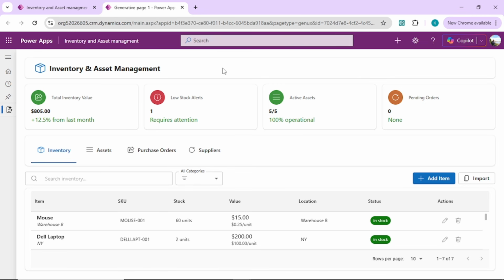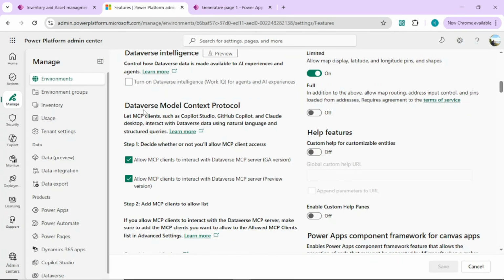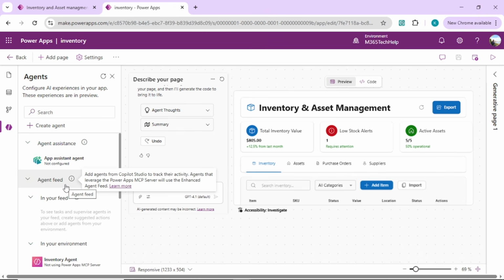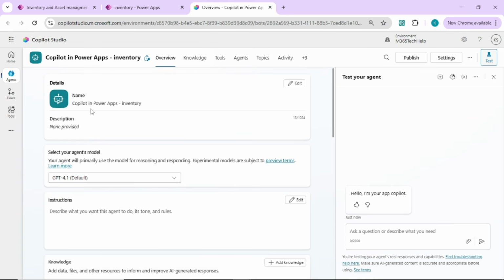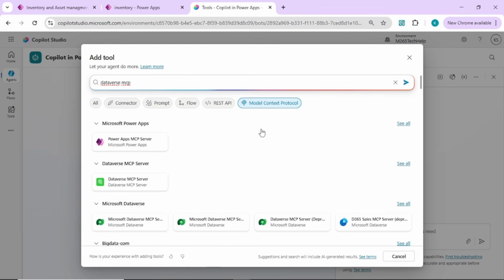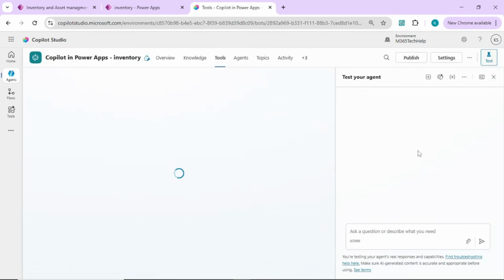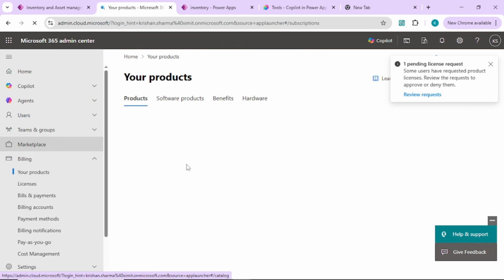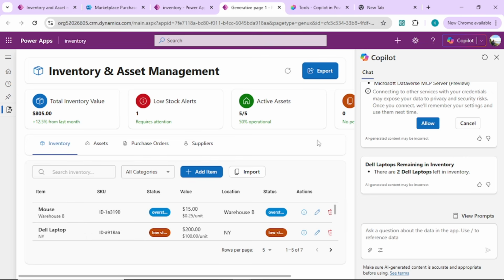Unleash Agentic AI in Power Apps with Dataverse MCP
Stop switching tabs and start acting! In this tutorial, I show you how to bypass expensive licensing hurdles using a Business Basic plan and a $0 Copilot for Finance trial to unlock full Copilot Studio publishing rights. We dive deep into the new Model Context Protocol (MCP), showing you how to turn your Dataverse tables into a live "brain" for your AI. You’ll learn how to configure a proactive "Co-worker" in the Agent Feed and an interactive "Assistant" in the Chat pane, all within a Model-Driven App. Whether you are an IT Pro or an AI Architect, this step-by-step guide covers everything from Admin Center toggles to real-time troubleshooting in the 2026 Power Platform interface.